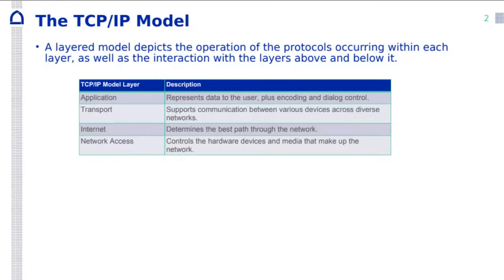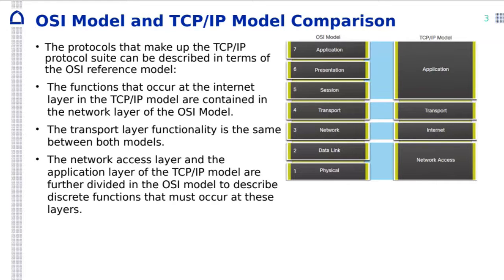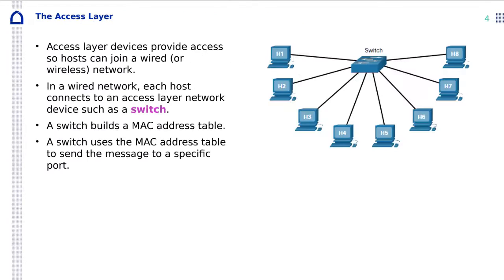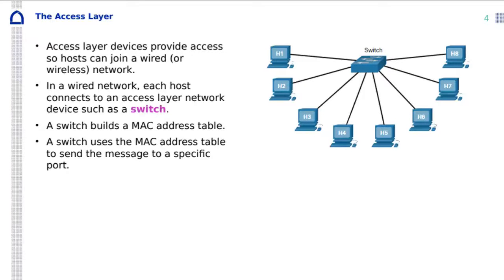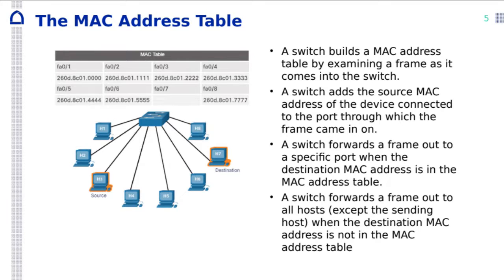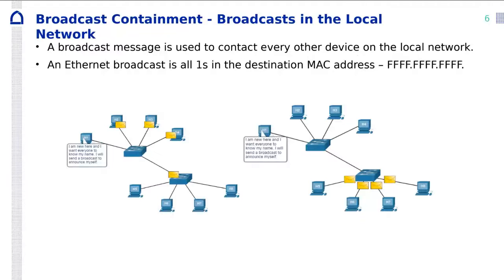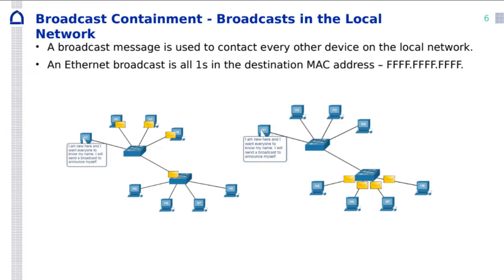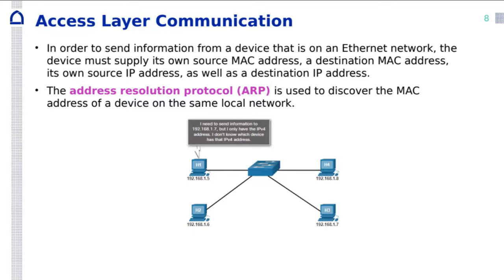CIS1103 Week 8 TCP IP Model